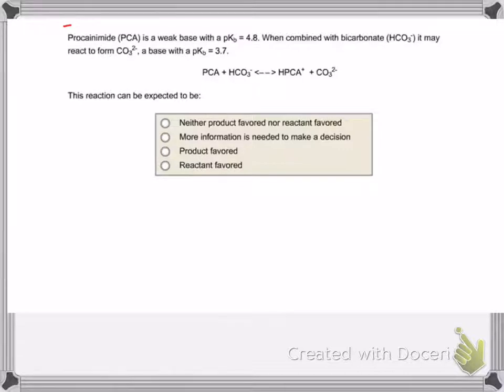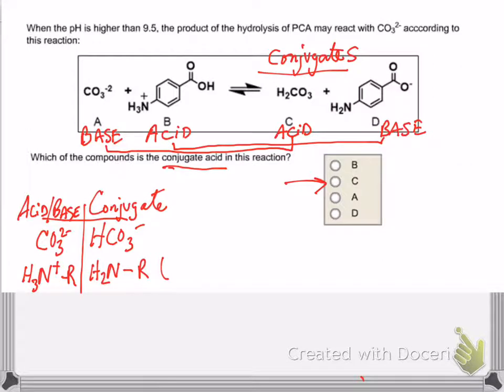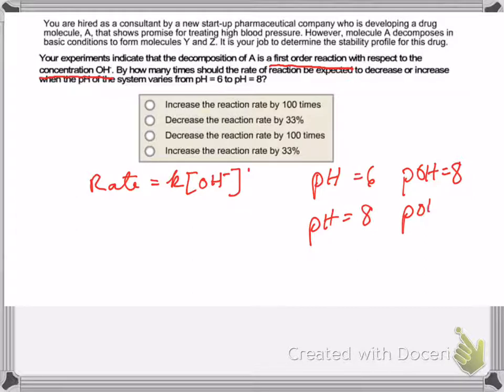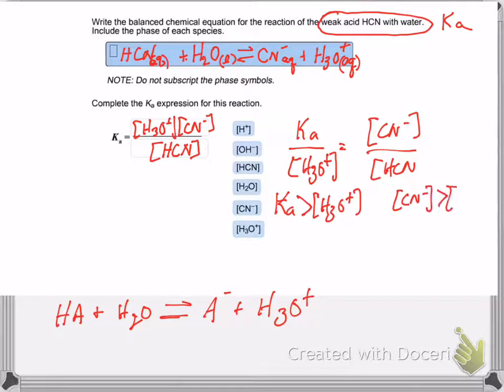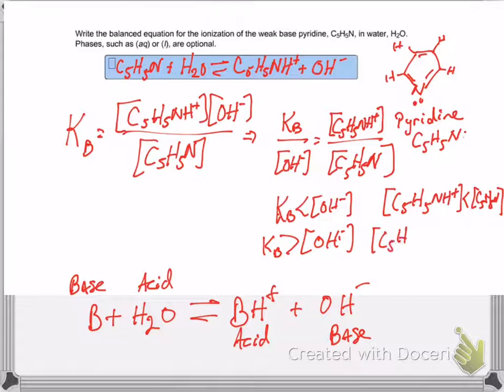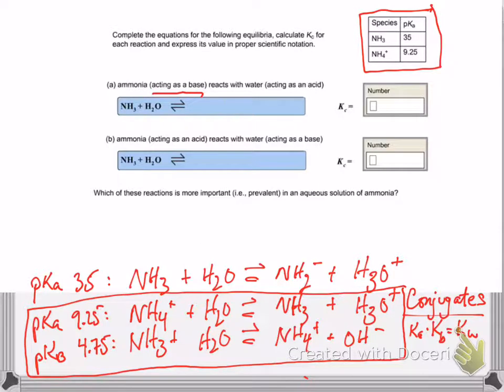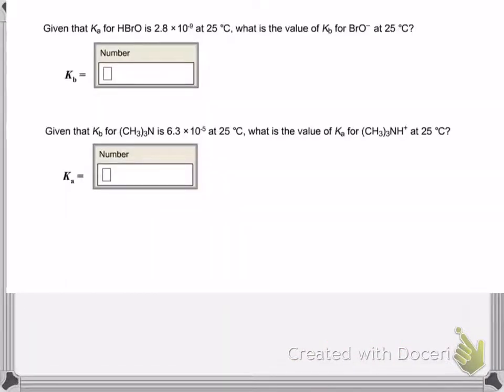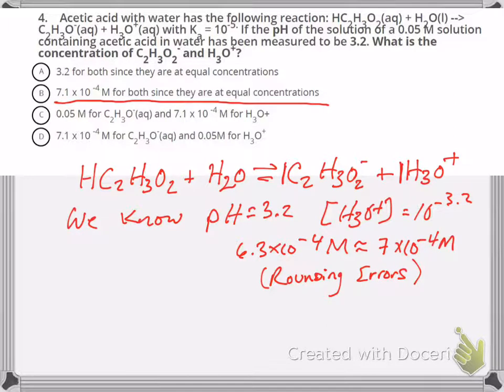Unit 6 M1 problems